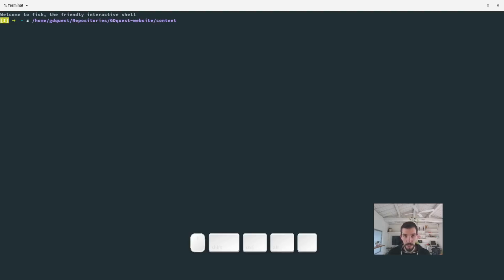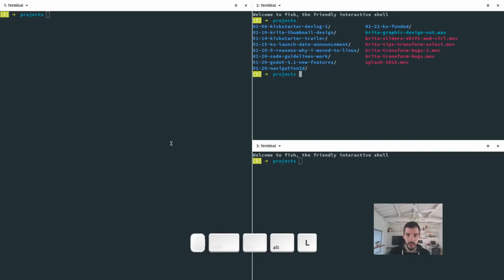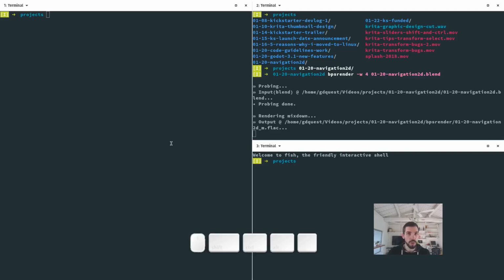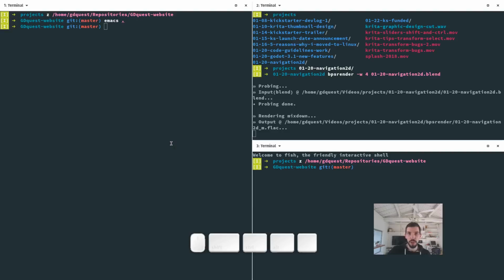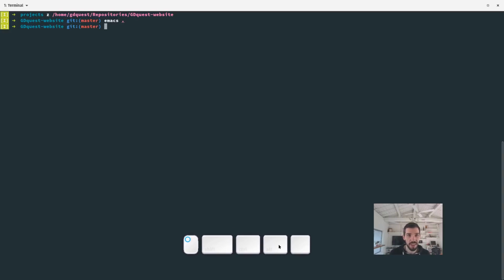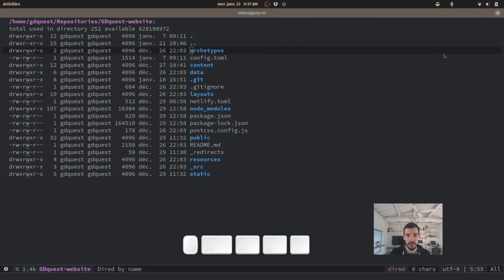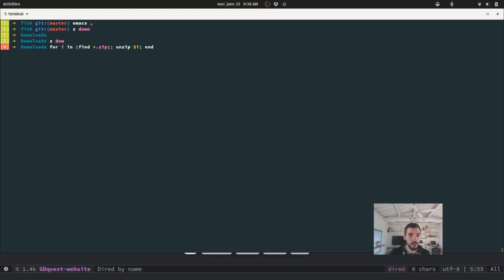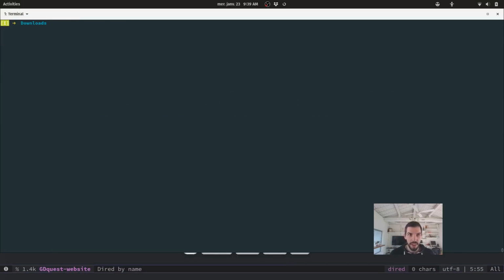Tilix: a Lovely Terminal Emulator for Linux 🙂💻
Tilix is a polished, convenient, and customizable Linux terminal emulator. It lets you organize shells in workspaces and tabs, and more.